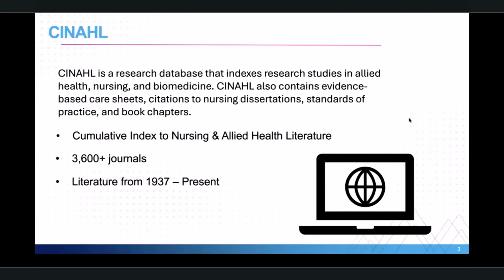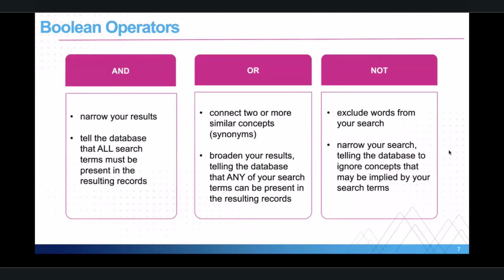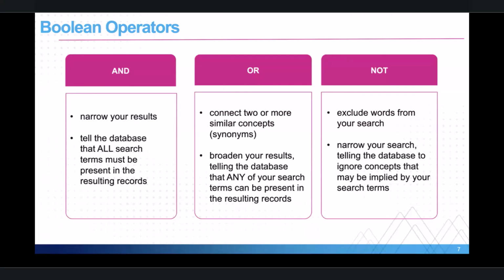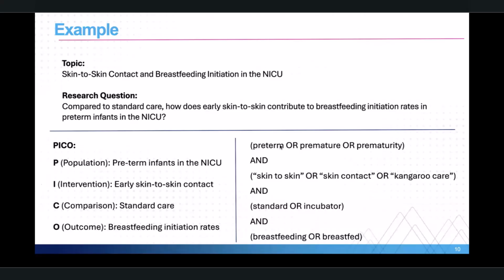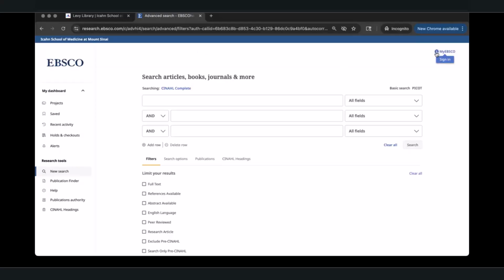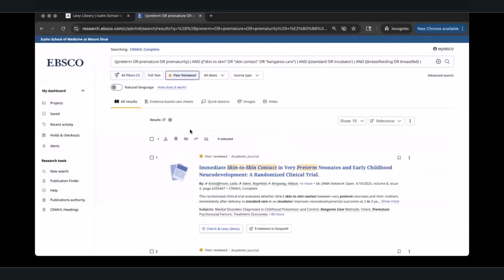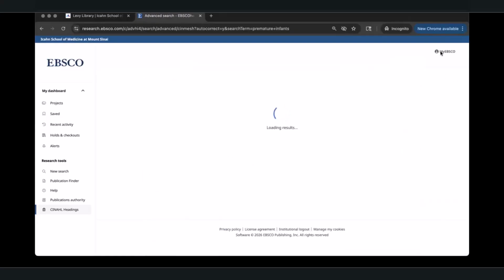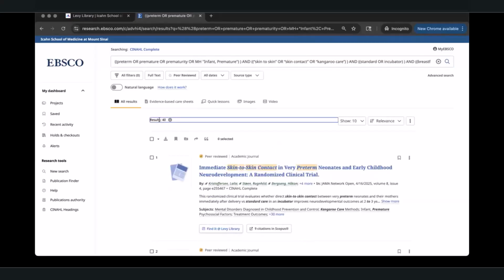Navigating CINAHL (Cumulative Index for Nursing and Allied Health Literature)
This session covers navigating CINAHL (Cumulative Index for Nursing and Allied Health Literature), including database access through the Levy Library website. Participants learn Boolean operators (AND, OR, NOT), the PICO framework for developing search strategies, and how to search, refine, and filter results in CINAHL. The session also demonstrates the use of CINAHL Headings as controlled vocabulary, filtering for peer-reviewed articles and date ranges, and building effective searches using a NICU breastfeeding example.